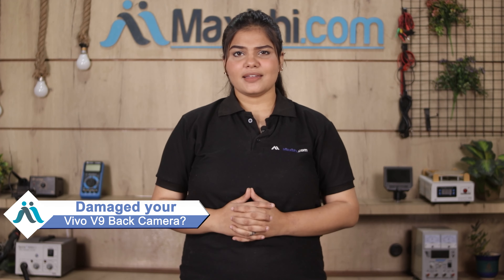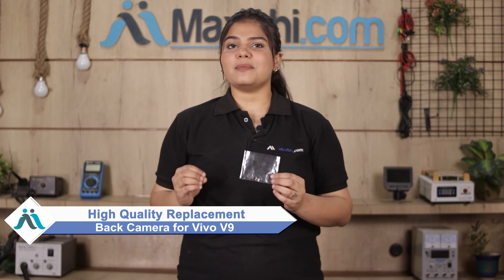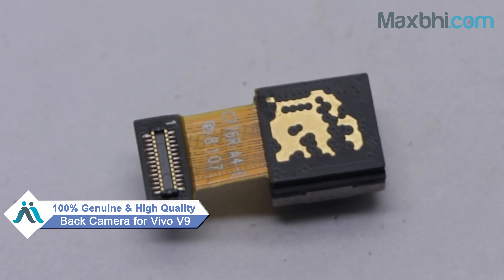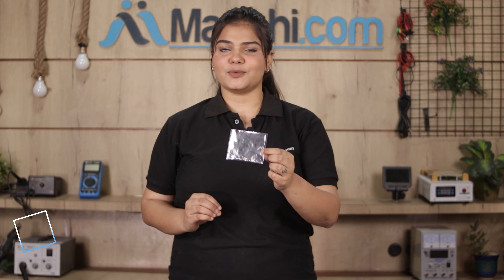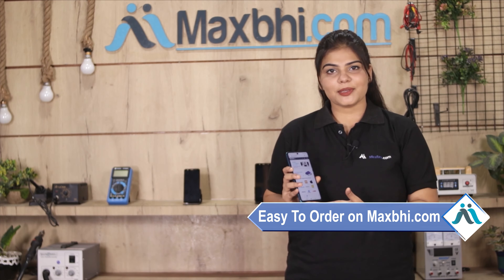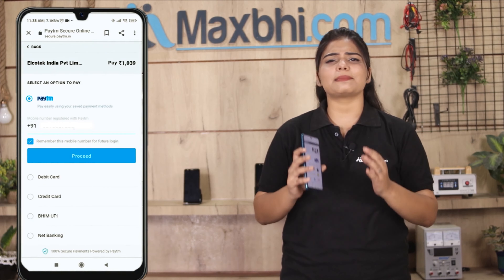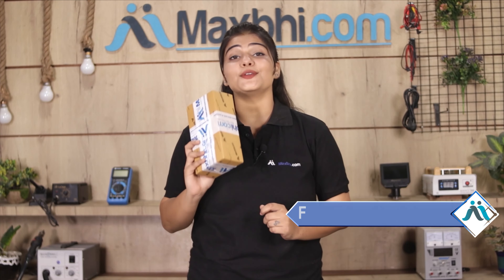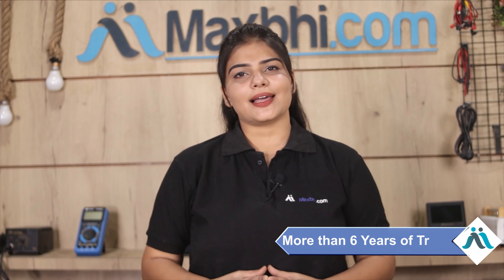Buy Vivo V9 Back Camera, Free Delivery High Quality Best Price Maxbhi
Damaged Back Camera in your Vivo V9? The replacement Back Camera for Vivo V9 comes with replacement warranty and the shipping is done in secured packing to make sure you get the product in perfect shape.